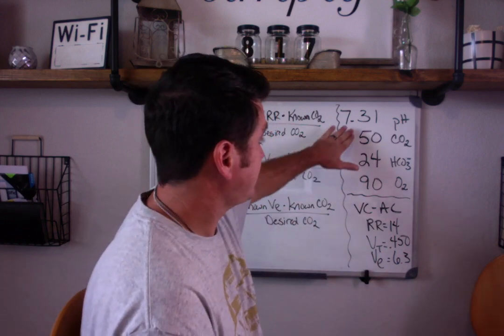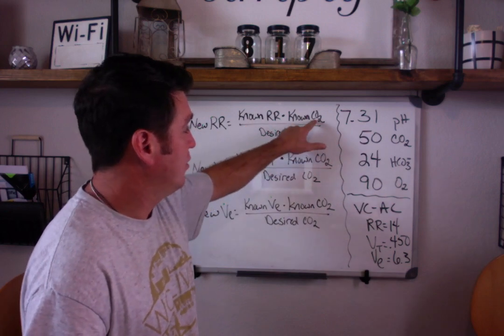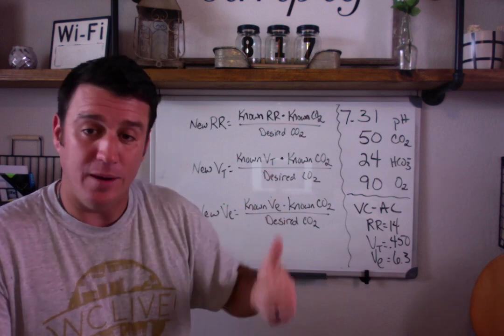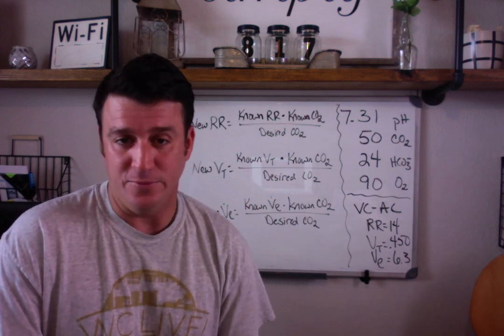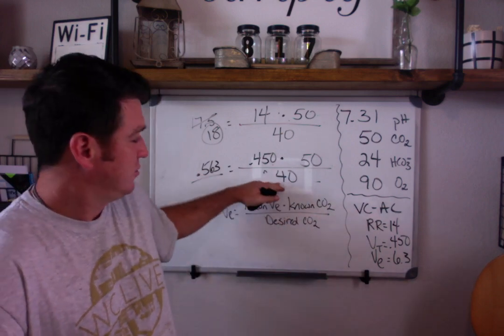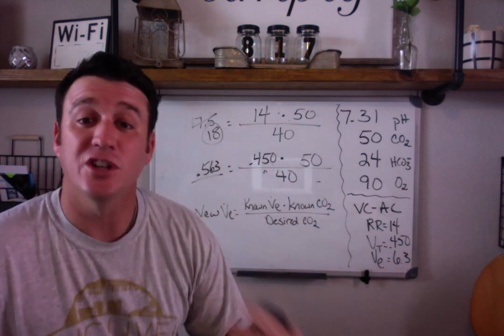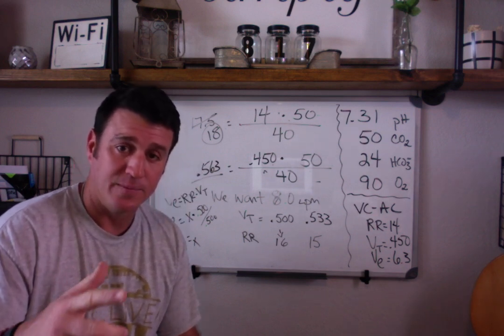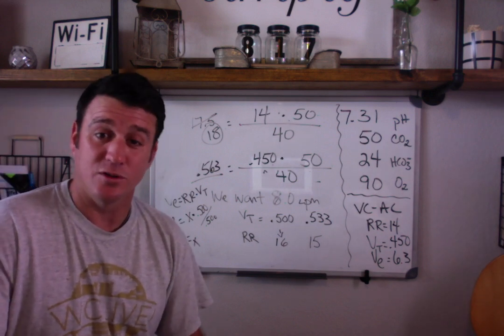Respiratory Therapy - Using Formulas to Make Ventilator Changes